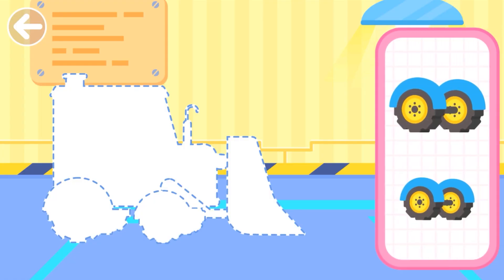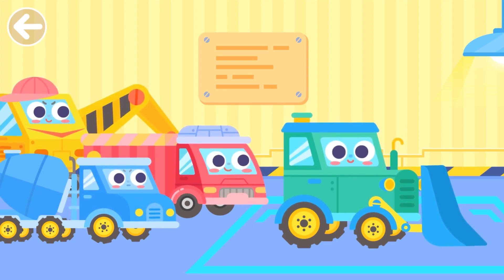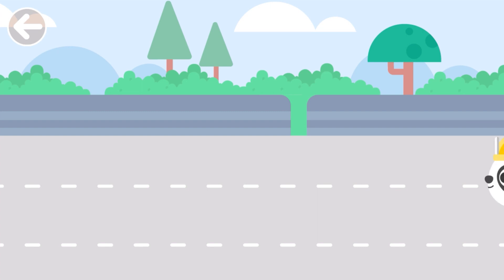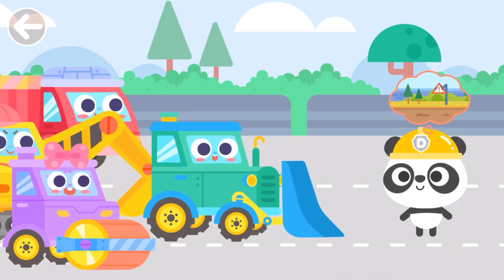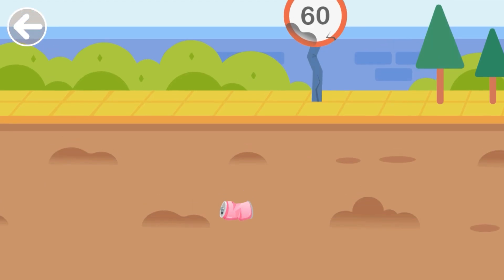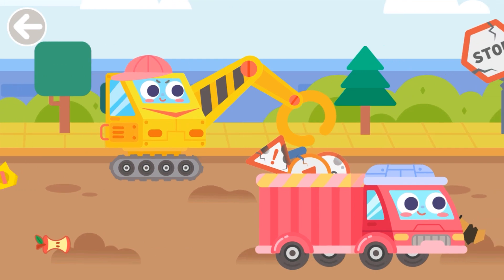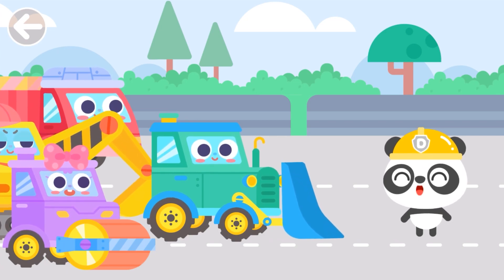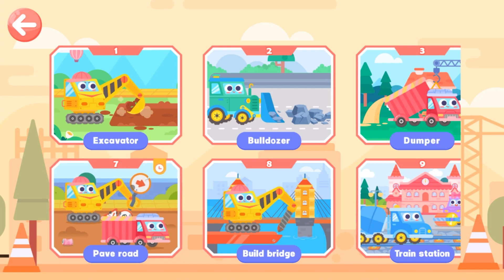【GAME】| 🎮เกมประกอบรถแม็คโคร รถไถ รถบดถนน ทำทาง#1 | Engineering Vehicles | 3IN1 STUDIO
wheel loader,excavator,cement mixer truck,dump truck,road roller,bulldozer,รถแม็คโคร,รถดั้ม,รถไถ,รถโม่ปูน,รถตัก,รถบดถนน,รถขุด,รถบรรทุก,อนิเมชั่น,animation,guess,รถบรรทุก,รถดั้ม,เกมรถแม็คโคร,เกมก่อสร้าง,รถบดถนน,รถก่อสร้าง,รถแม็คโครขุดดิน, เกมสร้างถนน, เกมทำถนน, เกมรถแม็คโคร, เกมรถตักดิน, เกมรถบดถนน, เกมทำทาง, Engineering Vehicles, road construction game, build a road, road construction